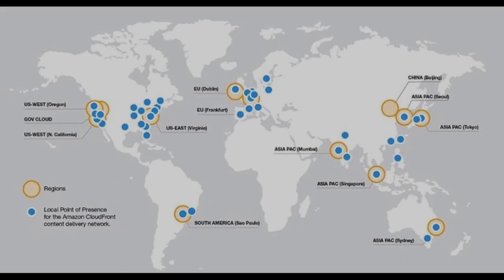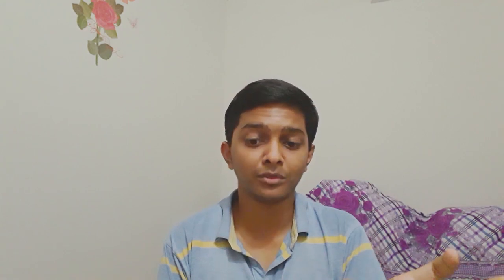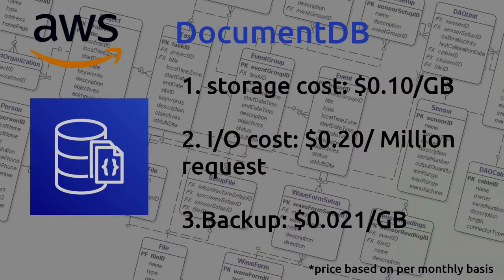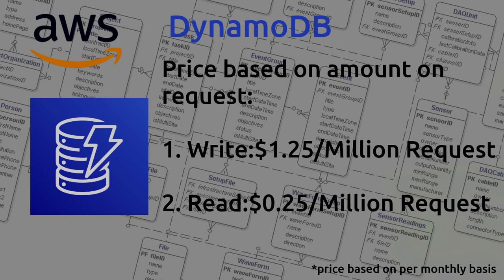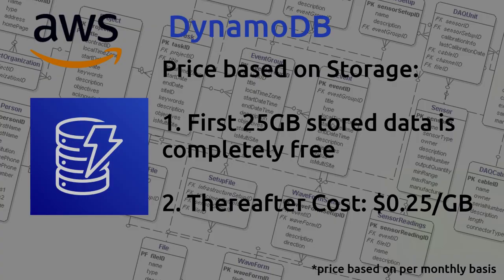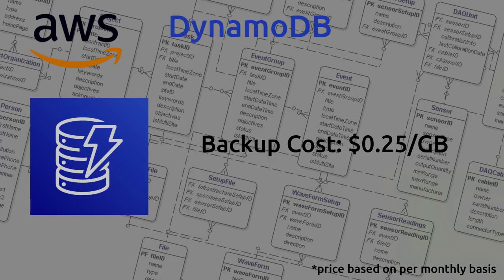What's the difference between DocumentDB and DynamoDB | which one should I use?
In this video I have talked about the comparison between AWS DocumentDB and AWS DynamoDB. Which one better in particular circumstances and which one is better for your need.

CORRECTION: at 07:24 I have said that the partition size of dynamoDB is around 4KB but actually I wanted to say that the max item size in dynamodb is 400 KB.
Please see the pinned comment by Kirk to get detailed and in-depth accurate analysis of what I want to say.
Rest of all, I assure what all I've said in the video about both of them is correct

BONUS: If you have heavy file and want to use dynamodb then you can link/point S3 files with dynamoDB

Watch the indepth video comparison of DocumentDB and DynamoDB officially done by AWS

Amazon DocumentDB (with MongoDB compatibility) pricing
Amazon DynamoDB pricing